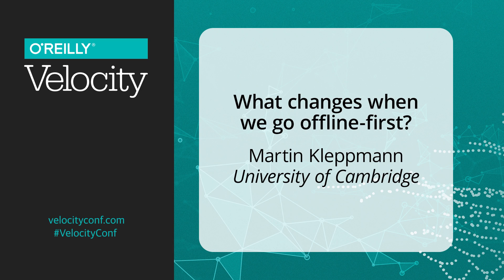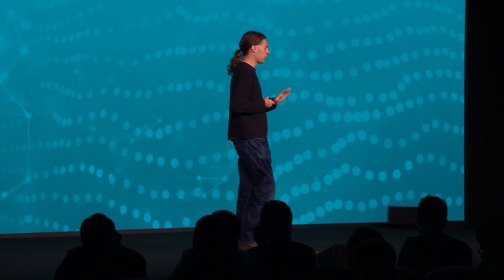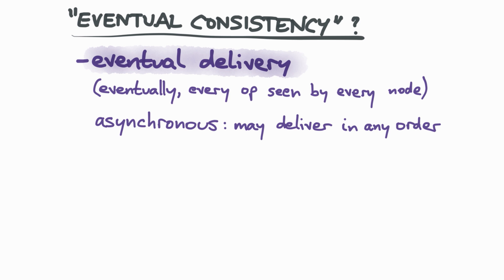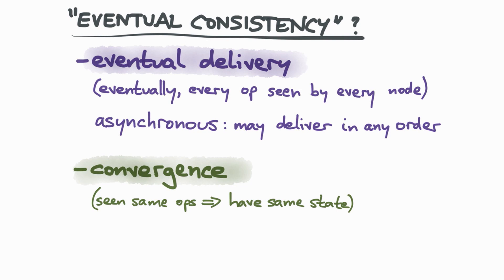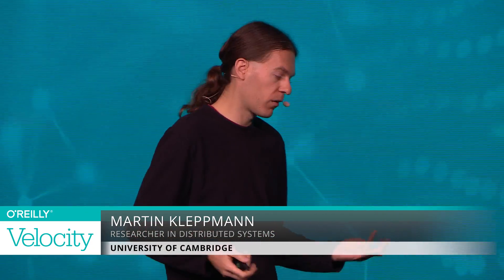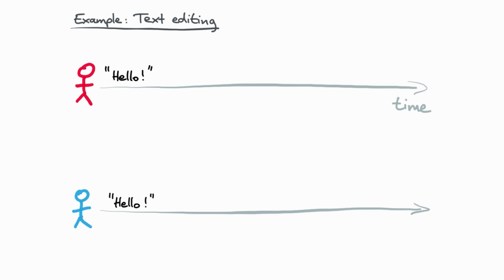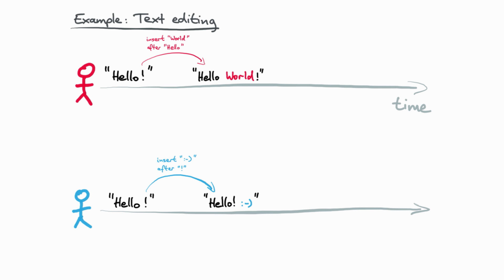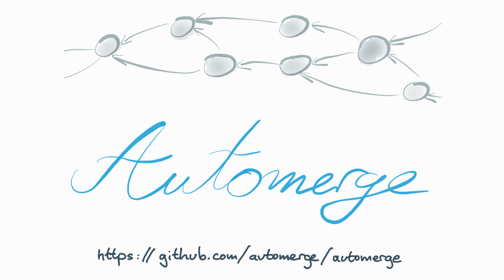What changes when we go offline first? - Martin Kleppmann (University of Cambridge)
We all know how to build web apps around a central server. However, clients—especially mobile clients—are not always online and thus can’t always reach the server. Increasingly, we want to develop apps in which the user can still get work done while offline and that sync their data the next time an internet connection is available. We call such apps “offline first.”

However, in the offline-first world, there is an issue that is not so often talked about: moving from server centric to offline first deeply changes the programming model. For example, if several users each change data while offline, how do you merge them back together again?

Martin Kleppmann shares recent computer science research that is helping develop the abstractions and APIs for the next generation of applications.